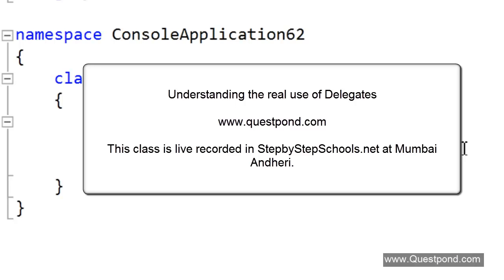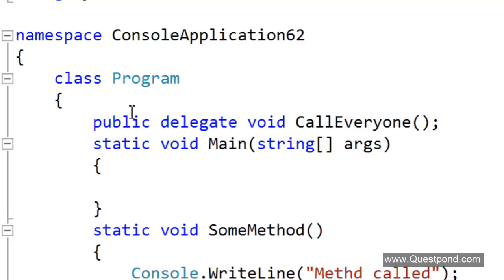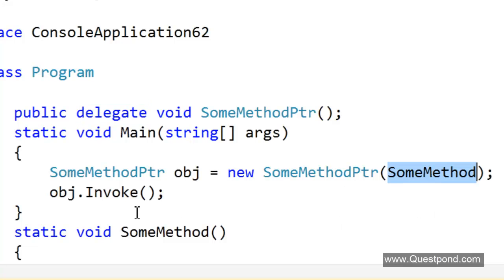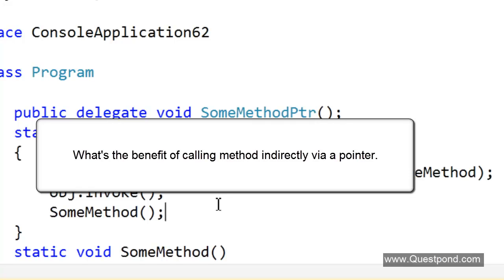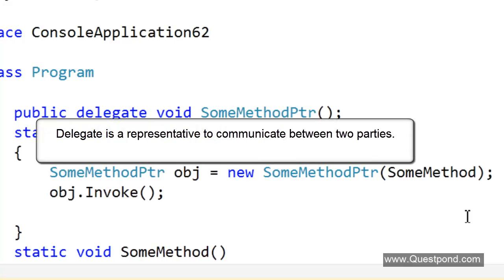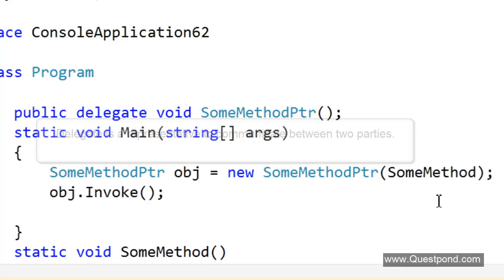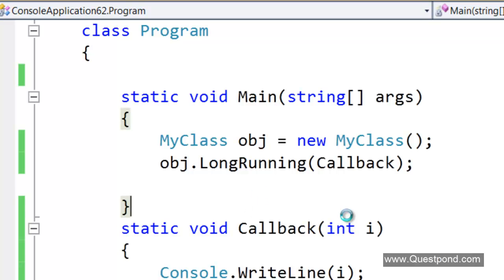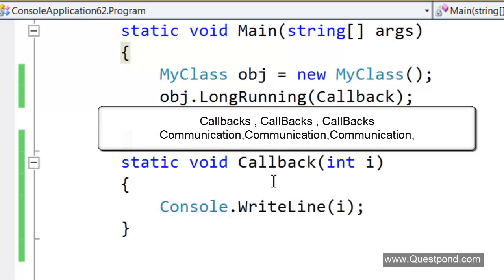C# Delegates explained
In this video we will try to understand the real use of delegates.

We are also distributing a 200 page Ebook ".NET Interview Question and Answers".